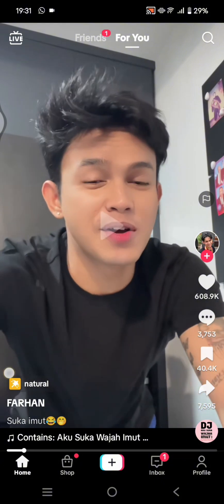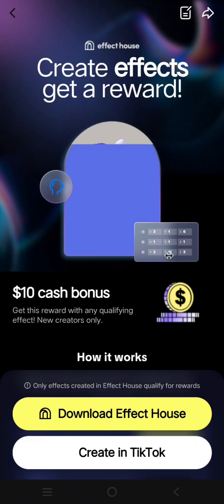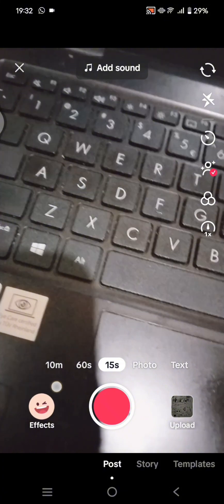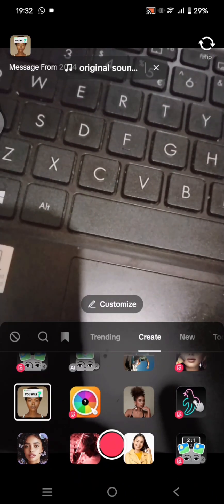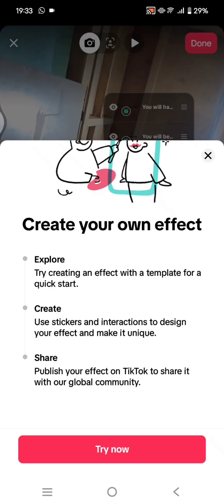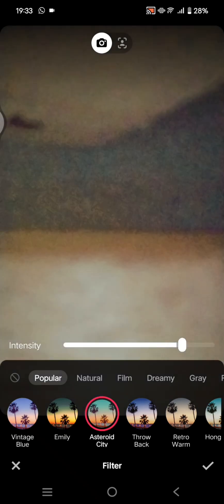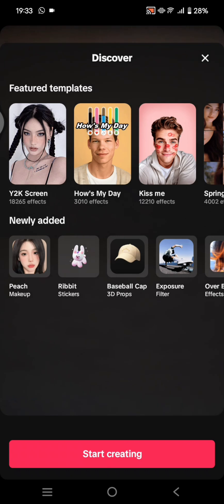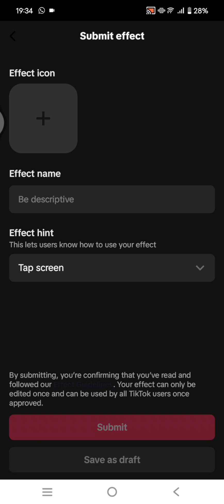Have Your Own TikTok Effect! How to Create Your Effect in TikTok?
Now you can create your own Effect on TikTok. Learn how to do it by watching this tutorial!